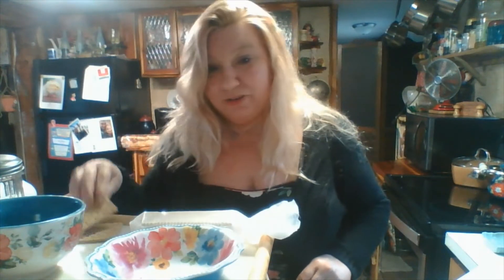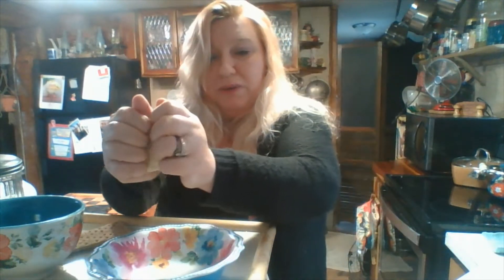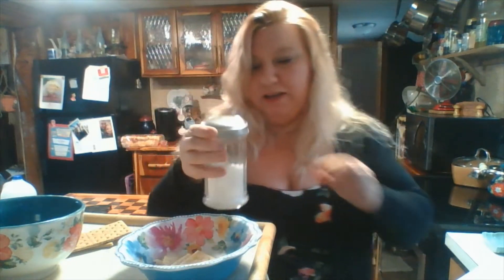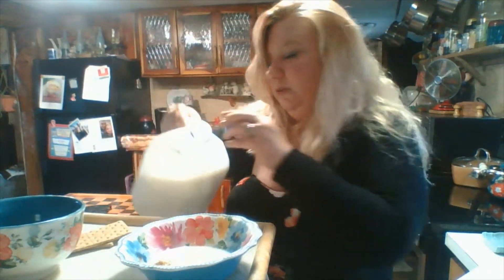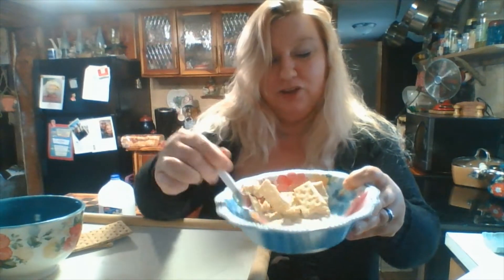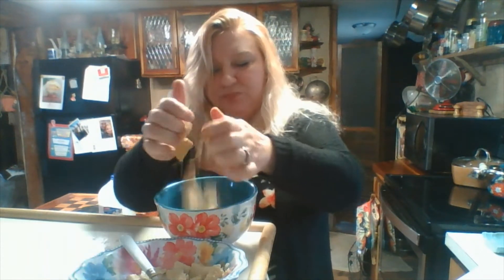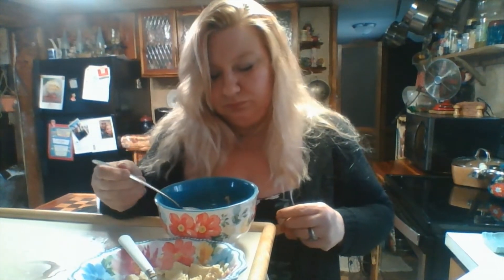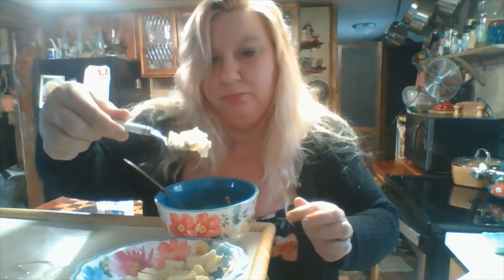👩‍🍳 Quarantine Cereal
Learn what you should have in your cabinets during the coronavirus quarantine days and even afterwards to enjoy a simple Cereal mix anytime with Crackers.
Level: Easy
Prep Time: 5 minutes
Total:5 minutes

   Ingredients Used: Saltine Crackers or Graham Crackers and Milk

    Directions: Break Crackers up add little sugar if you want and milk level you want and enjoy!

 Learn how to make quick and easy recipes starting out right from Mrs. B's kitchen to help others learn where to start off with cooking when on their own. No need to keep spending money eating out and save so you can have a new car or maybe a better place to live by saving money buying food from the store and preparing it yourself.  Many young people or newly single people who never had to cook is all of a sudden facing having to think of supper well no need for now to get out 18 spices and 5 mixing bowls to make a meal but try these simple ways to cook for your family.
Recommended Products
Pioneer Woman Set
Copper Chef
👩‍⚕️ My Day Job When Not In The Kitchen Cooking!
I am a Dental Instructor By Day Job So Check out this free dental advice site I made up to help others.

I raise Chickens With Mr. B
🐔Raising Chickens